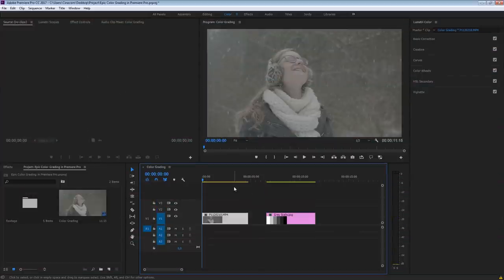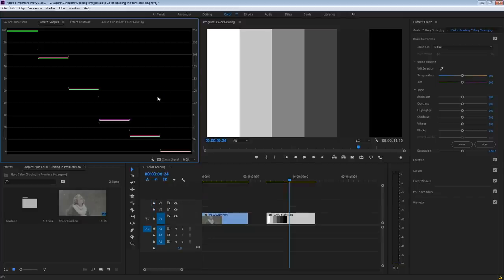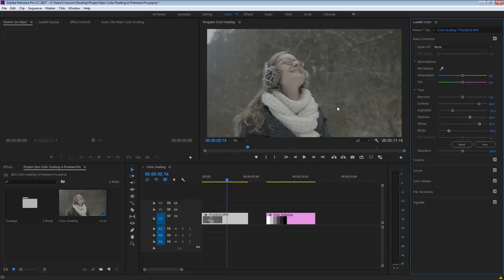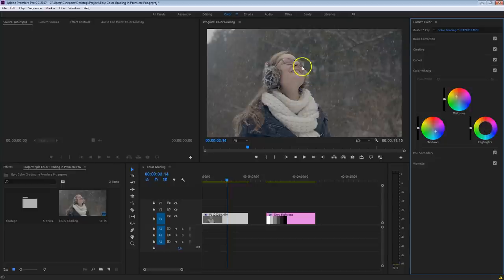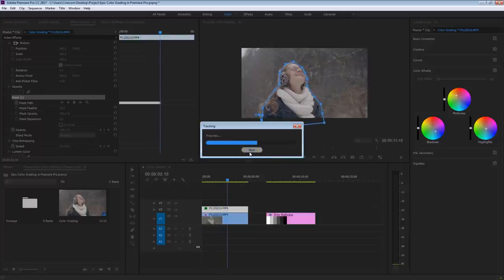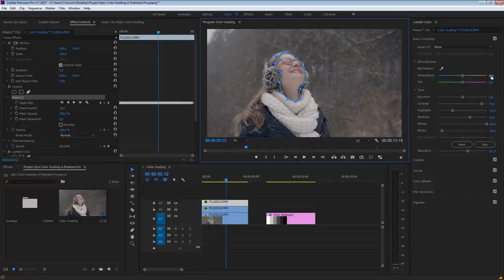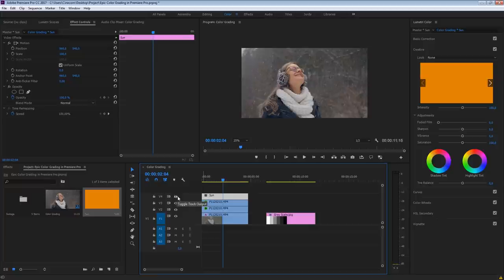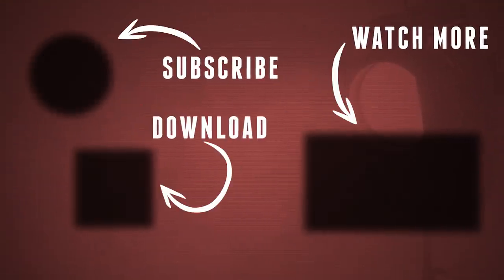The Complete COLOR GRADING Tutorial for Premiere Pro: CINEMATIC FILM LOOK | Cinecom.net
- From basic color corrections to color theory and advanced color grading. Learn how to get that cinematic film look in this complete tutorial for Adobe Premiere Pro.

Color grading or color correction isn't an easy process to learn. Apart from the technical difficulties, there are many creative choices that have to fit a certain color theory. In this tutorial video we show you the complete process for achieving that cinematic film look you'll see in Hollywood blockbusters. In this tutorial video we'll be using Adobe Premiere Pro Lumetri.

This tutorial covers the grading process in 3 stages:

1. First we start by setting the correct exposure and contract. This process is considered as color correction. You can follow this link to learn the difference between color correction and color grading.
2. Next the color grading tasks come in place. We push specific colors in the shadows, mid-tones and highlights to achieve a look & feel.
3. Finally extra elements are added like flares or color shapes. We also mask specific areas in the shot, such as skin tones, to make them pop and draw attention to it.

*GH4/GH5 V-LOG*

You might have heard about log camera profiles? We're shooting with the GH4 that is able to capture with it's V-LOG profile. It's basically a very flat picture style that doesn't look good. But it contains a lot of information, making it great for color grading. Log profiles utilize the camera sensor in the best way, giving as much dynamic range as possible. Many DSLR cameras have this ability. The Sony series have their slog2 and slog3 and Panasonic their V-LOG. Canon cameras on the other hand don't have this build it, but there're third party picture styles like CineStyle which do a great job!

*Lumetri*

Adobe Premiere Pro now has a powerful color correction tool named Lumetri. These tools where integraded from Adobe Speedgrade, which hasn't been updated since.

Lumetri isn't the most advanced tool, but it definately has all the controls we need to perform color grading tasks for smaller project.

*Color Theory*

This is the theory of mixing different colors together to create a specific look or mood. In this tutorial I talk about color contrast, which refers to complementary colors. But there're many other techniques such as monochromatic, triangle colors, compounds and more. A great tool to help you create certain schemes is Adobe Color.

*Film Look*

As mentioned in the tutorial, there's contrast and film contrast. Same goes for the exposure of your shot. It comes down to making sure you don't have any underexposed or overexposed areas. This also means you have to be careful in your color grading/correction. When adding more contrast, it's important that you preserve the details in your shadows and highlights and don't over/underexpose anything. This is probably the most important part of a cinematic film look.

*Advanced Color Grading*

What really makes your shots look epic is by working on specific areas. It's pretty time consuming, but it definitely takes your video to the next level. By creating masks in Premiere Pro and tracking those you can add contrast, temperature, tint and more to those places. This makes your subject pop out and draw attention to it. Other possible techniques are adding warm flares or cold vignettes in your shots. These techniques work the same and are shown in the tutorial video.